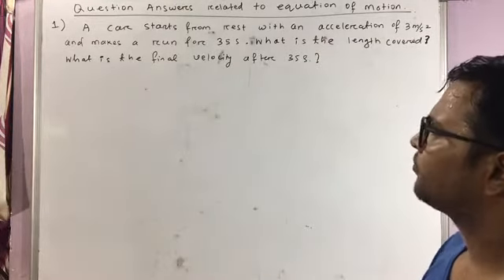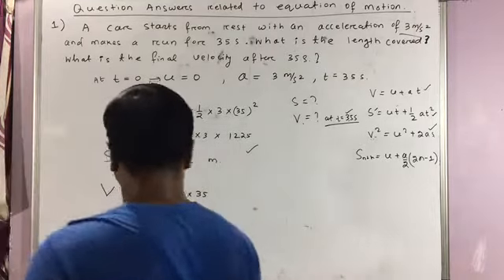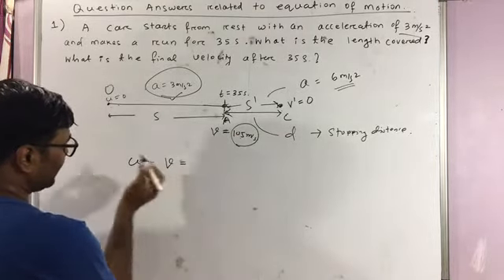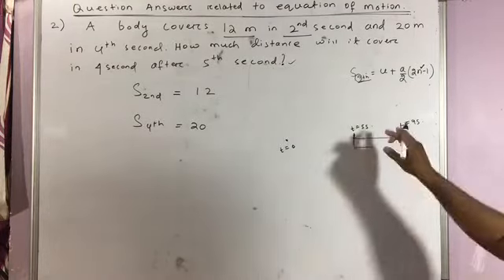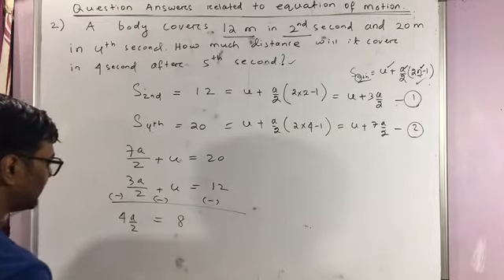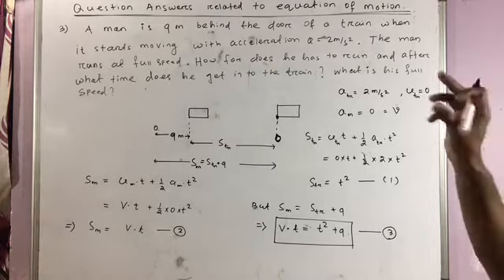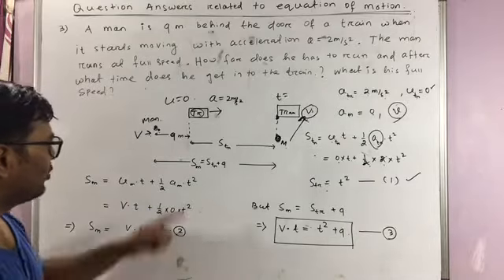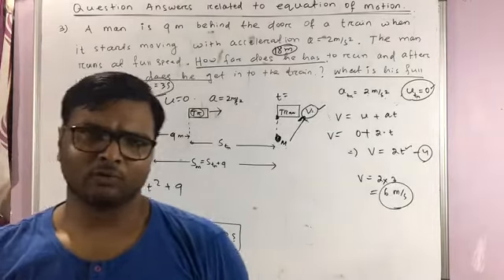XI 22 Numerical related to equations of motion